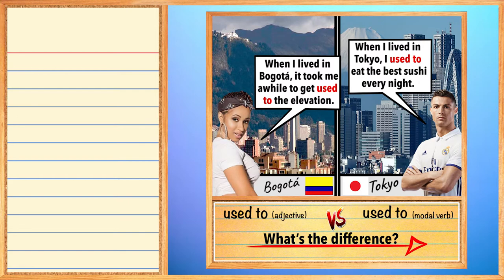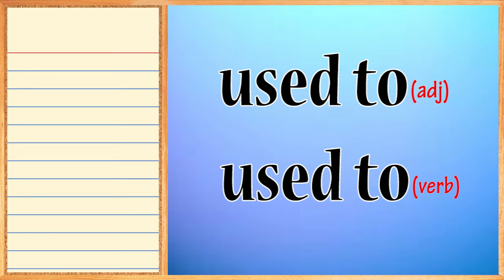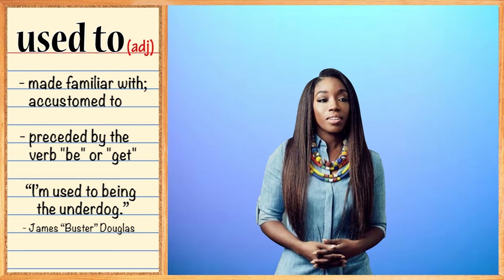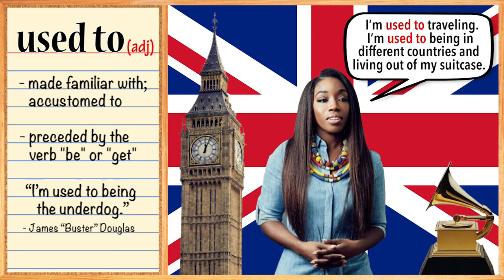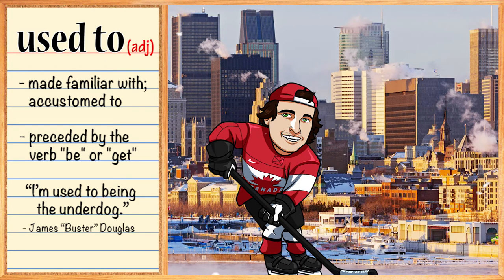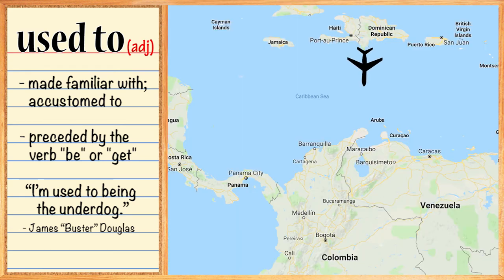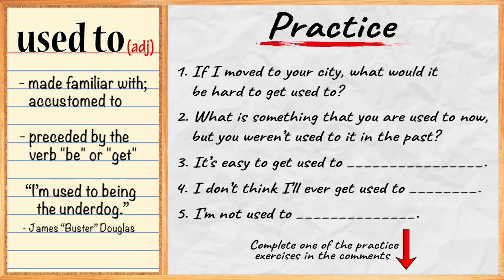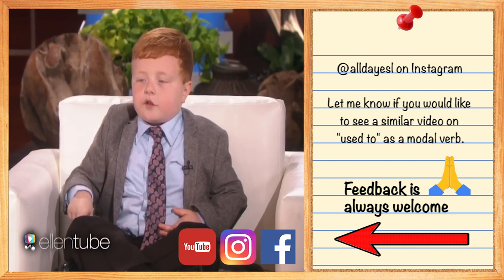Grammar School: used to (adj)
In "Grammar School Class 1" we will look at "used to" as an adjective.

@alldayesl. English. Culture. Community. ESL (English as a second language) videos and photos for learning. All Day ESL is an English language learning community that focus on modern content to help achieve your individual learning goals.

Check out @alldayesl on Instagram for daily content.

Feedback, questions, and recommendations are highly encouraged! please let me know if there is anything specific that you would like to see a lesson on.